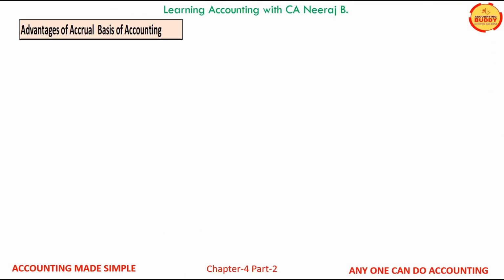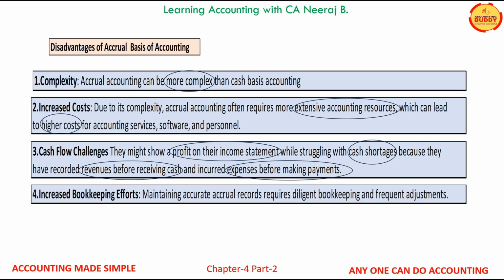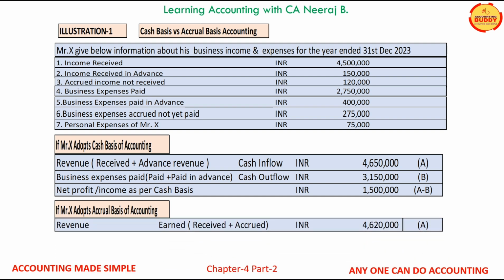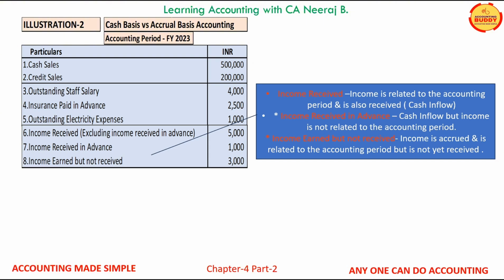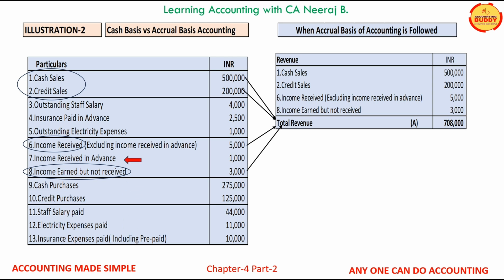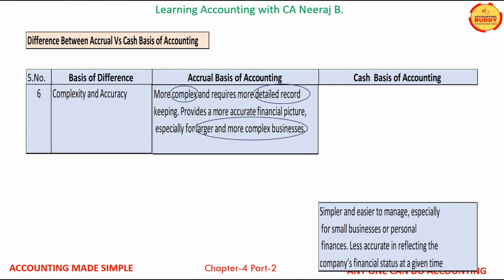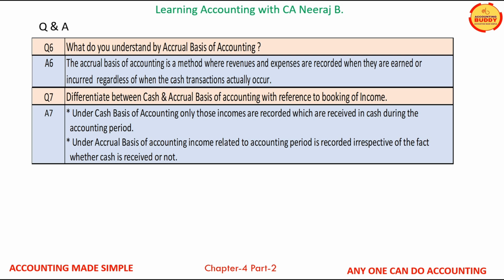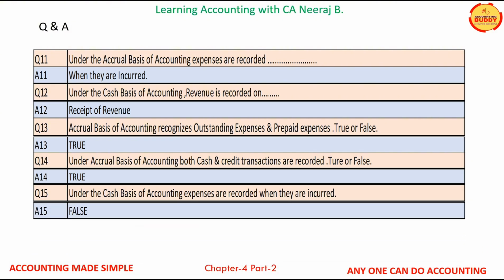Basis of Accounting: Lesson 13, Chapter 4, Part 2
🌟 Cash vs Accrual Basis of Accounting | Advantages, Disadvantages, and Practical Examples 🌟
Welcome to this comprehensive lesson on the Basis of Accounting! 📊 Dive into the essential concepts of cash basis and accrual basis accounting, their differences, and how they impact financial statements.
📌 In this video, you'll learn:
✅ Advantages of Accrual Basis Accounting
✅ Disadvantages of Accrual Basis Accounting
✅ Illustration 1: Cash Basis vs. Accrual Basis Accounting
✅ Illustration 2: Profitability Calculation Explained
✅ Key Differences: Cash vs. Accrual Basis of Accounting
✅ Q&A Session to Clear Your Doubts
💡 Whether you're a student, an aspiring accountant, or someone curious about financial reporting, this video will simplify these accounting concepts with real-world examples.
🔍 Most Searched Keywords in This Video:
• Cash Basis vs Accrual Basis Accounting
• Accrual Basis Accounting Advantages and Disadvantages
• Difference Between Cash and Accrual Basis of Accounting
• Accounting Methods Explained
• Financial Statements Impact
🎥 Don’t miss this engaging session with practical illustrations!